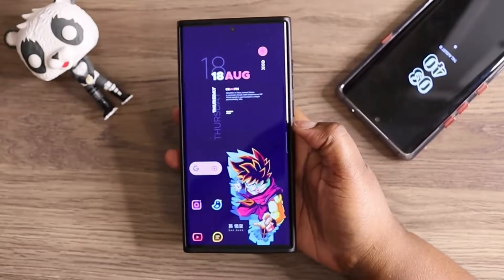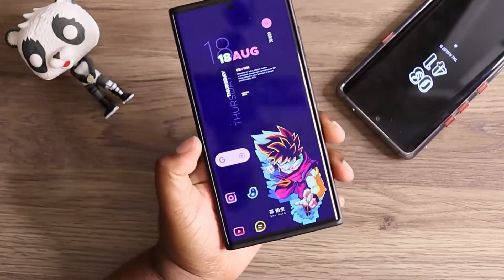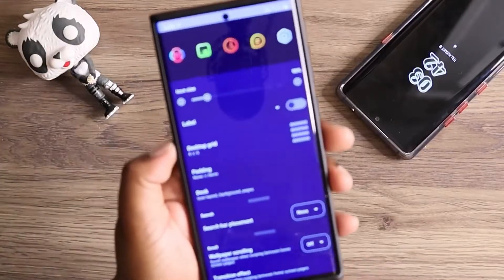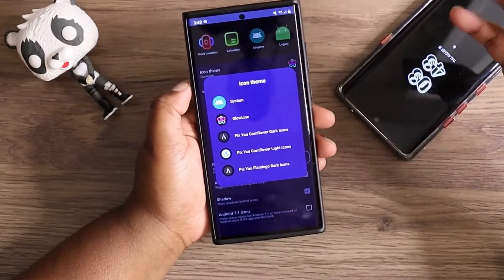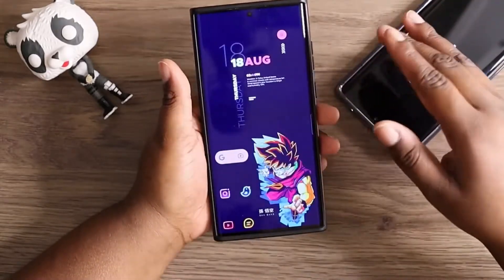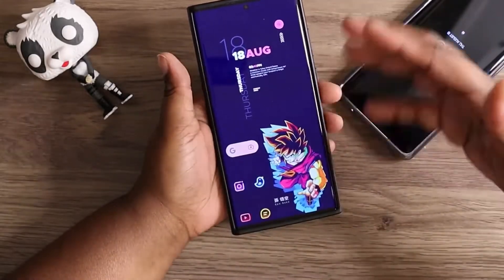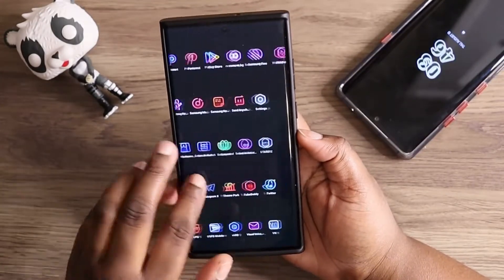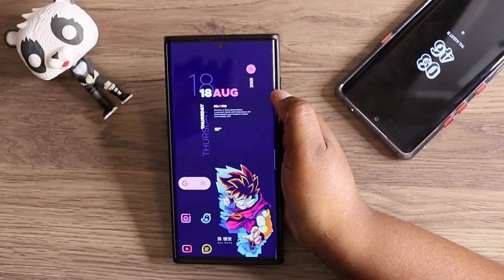Samsung S22Ultra Nova launcher home screen setup 2022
in this video I will be walking you through my nova launcher home screen setup on my s22ultra

nova launcher

apps used
nova launcher

This video was recorded with my canon sl3 camera
And the lens was a 24 mm

Mic is the deity v d3